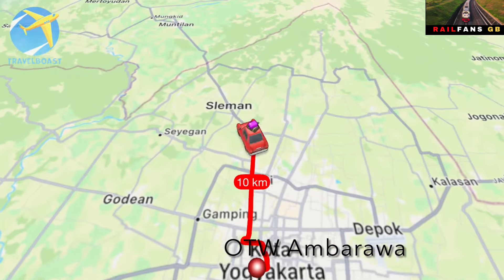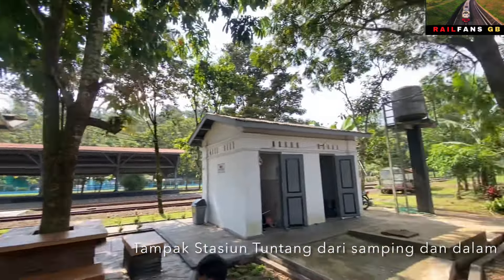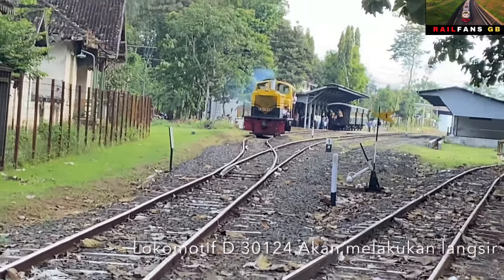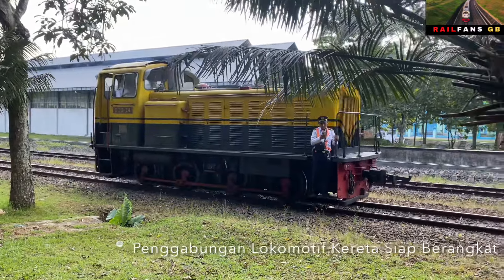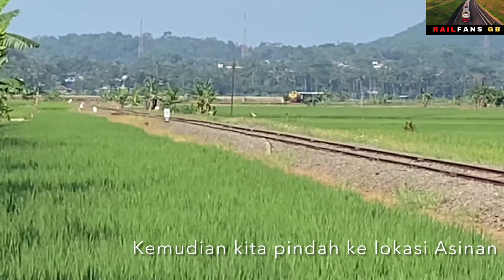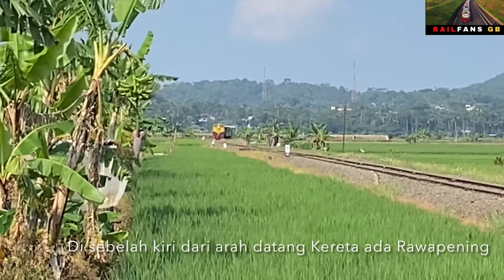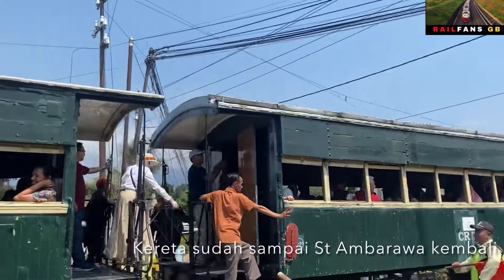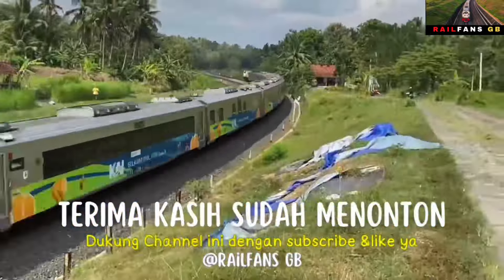Mengejar Lokomotif D30124 dari Ambarawa sampai Tuntang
Hari Jumat kemarin tanggal 10 Mei 2024, kami melakukan perjalanan menuju ke Stasiun Ambarawa perkiraan perjalanan 2,5 jam. Niat kami kali ini bisa mengejar Kereta Wisata dengan Lokomotif D30124 dan mengabadikan video yang mulai berangkat dari Stasiun Ambrawa sampai ke Stasiun Tuntang dan kembali lagi ke Ambarawa.

Sesuai perkiraan kami mengikuti mulai dari kereta keluar stasiun ambarawa
dan melihat bagaiman kereta masuk Stasiun Tuntang,
Kemudian bagaimana kereta berpindah jalur secara manual
Kemudian melihat kereta dari pinggir rawa pening
Dan kereta masuk kembali ke St Ambarawa

Setelah mampir di Stasiun Tuntang kami lanjutkan perjalanan kami menuju ke St Bedono yang kelihatan jaman belanda banget

Seperti apa keseruan hunting kereta kali ini,mari saksikan videonya

Terima Kasih